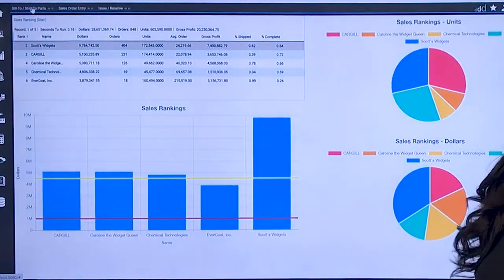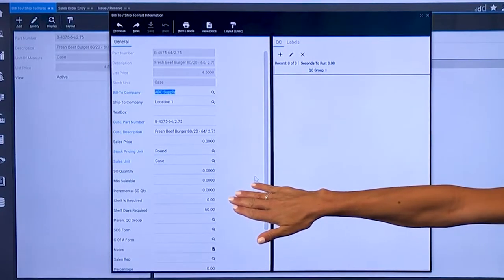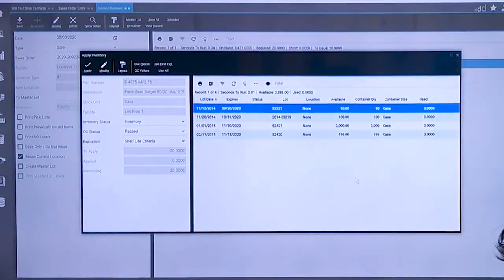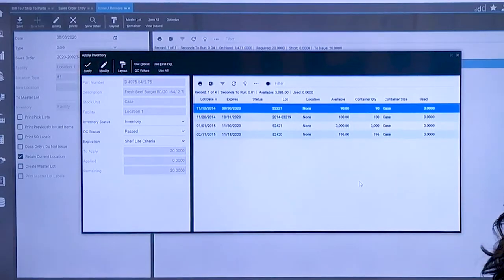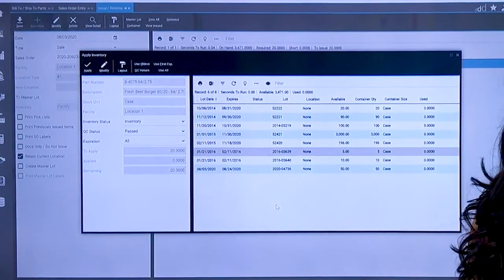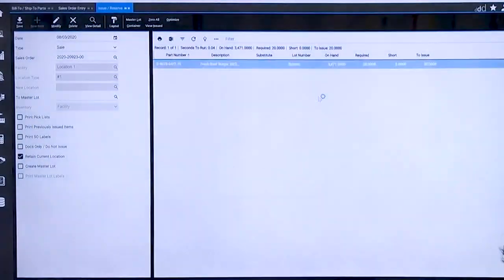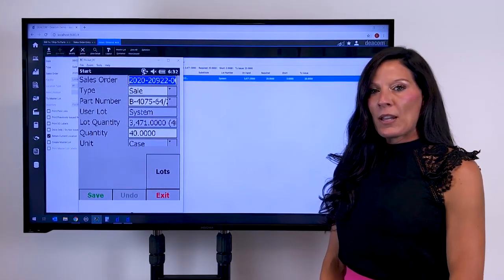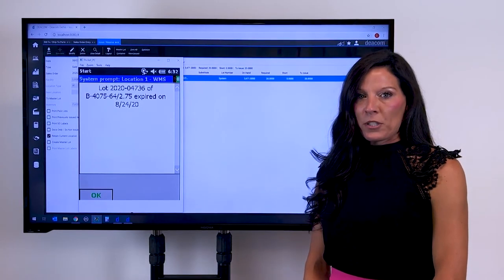Shelf Life and Strict Lot Control Requirements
Deacom ERP allows manufacturers and distributors to better handle the requirements they have for managing the shelf-life of finished goods that they need to ship to customers. The software provides greater control around viewing, picking, and shipping inventory that specifically meets the qualifications that are already set in the system. This drastically helps companies uphold a high standard for quality while keeping their reputations intact.